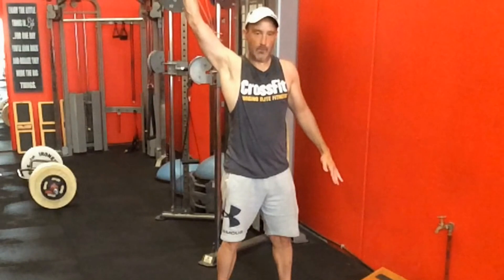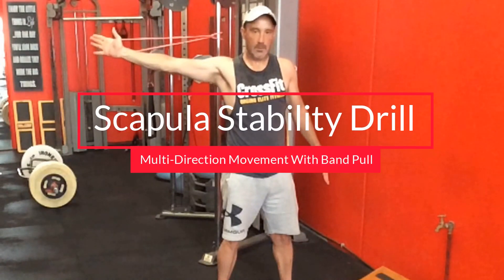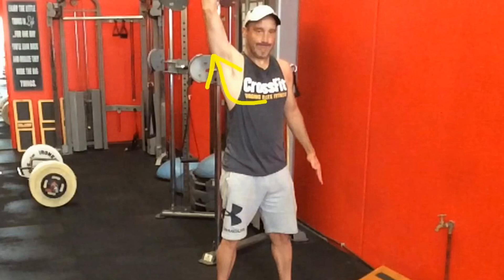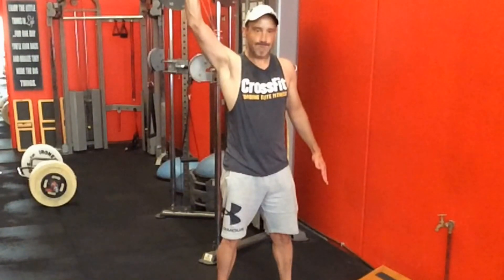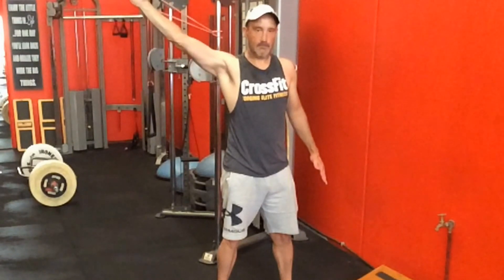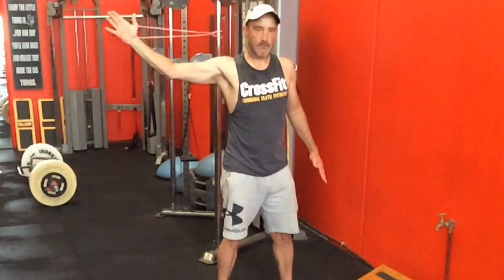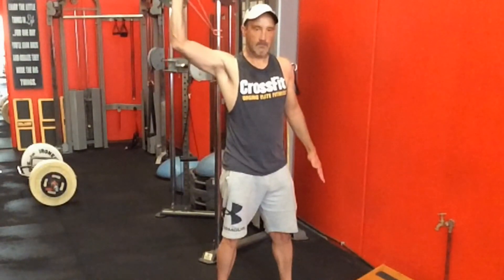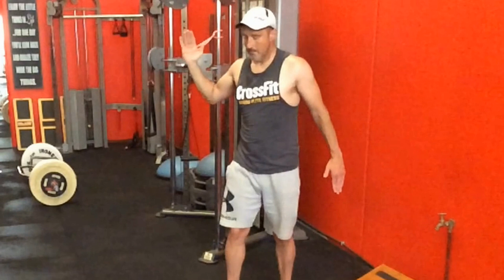Scapula Stability Drill With Multi-Direction Movement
This is one of those exercises that is quite simple yet at the same time very difficult to do, especially if you are dealing with a neck or shoulder problem. While this drill is a great addition to add to any rehabilitation program, by itself it will not be enough as you will need to use a lot of other accessory exercises to assist you in getting this right.

This detailed report we take you through ALL of our assessments, tests, drills, stretches and advanced methods we use in our studio every day, and this has over 95 pages of information complete with exercise instructions, pictures and a 6 month program to walk you through the steps of overcoming this injury once and for all.

This exercise is very similar to the external rotation exercise used a lot by therapists for rotator cuff injuries or shoulder impingements.
Most of you would have heard of the rotator cuff muscles being:
    Supraspinatus
    Infraspinatus
    Teres minor
    Subscapularis
These four muscles work together to externally rotate and internally rotate the shoulder but they are very important in keeping the humeral head stable and centered within the joint. If we lose that stability, we get some extra mobility of the humeral head within the joint, and that begins to pinch some of the structures around it. The weakness of the stabilizers forces greater activation of the prime mover muscles like the pecs, upper traps, rhomboids, and the lats. They will continue to work and become short and tight creating trigger points throughout the shoulder region until the real problem is addressed.

How Good Is External Rotation For The Shoulder?